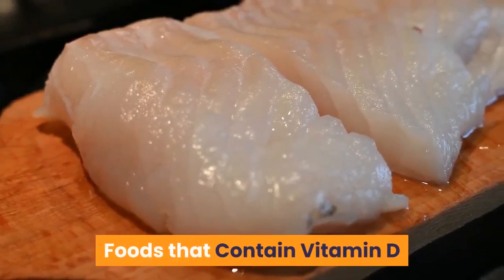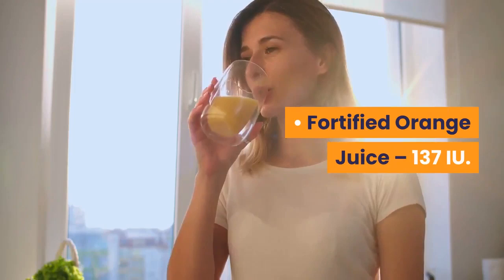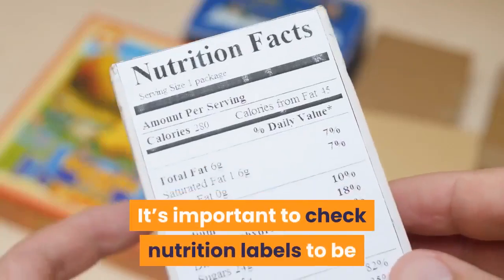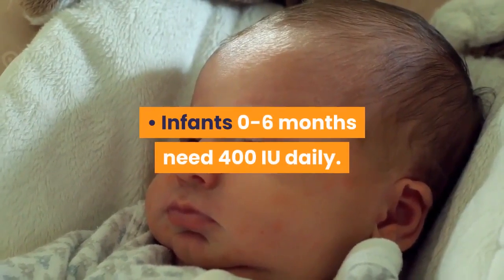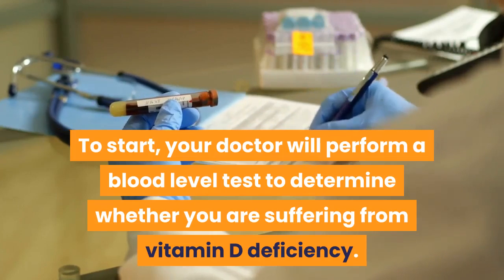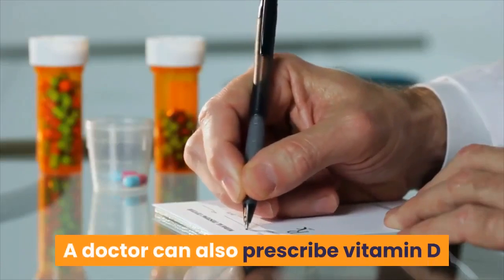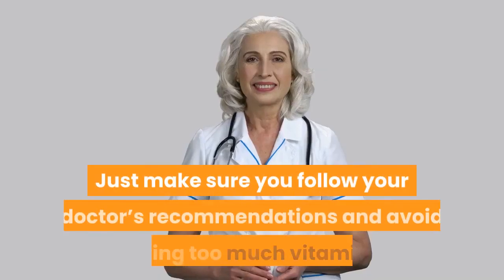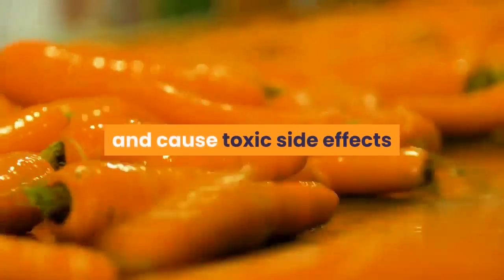Foods that Contain Vitamin D | Rich In Vitamin D | vitamin d foods list | fruits have vitamin d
00:00 Intro
00:23 Vitamin D found in Animal products
00:48 Milk Containing vitamin D
01:48 amount of vitamin D you need everyday
02:51 Risks of higher amount of vitamin D
03:02 Diagnosis & treatment
04:14 Types of vitamin D, D2 and D3